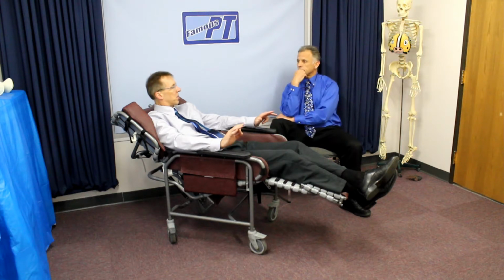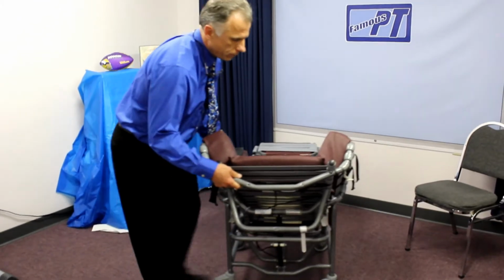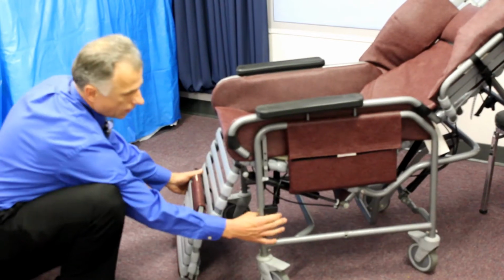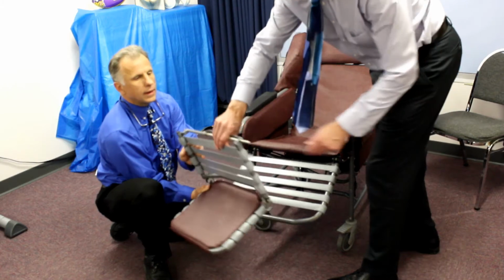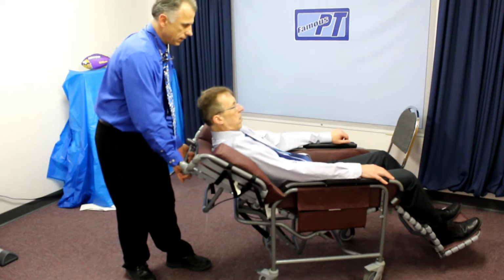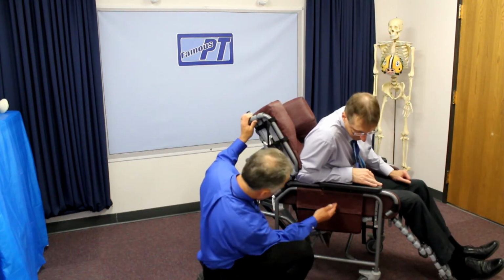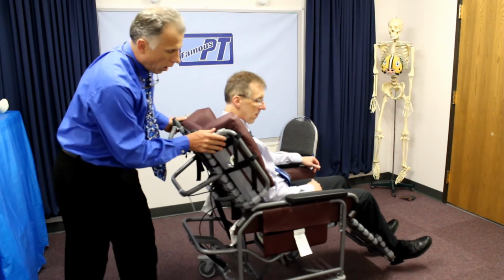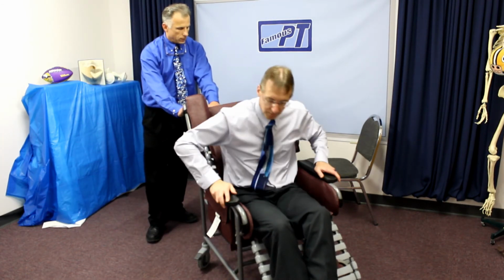Broda Chair Product Review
"Famous" Physical Therapists, Bob Schrupp and Brad Heineck, demonstrate The benefits of a Broda Chair vs a regular wheel chair.